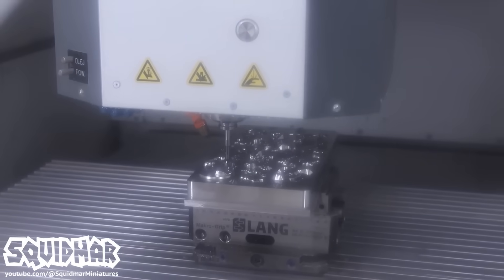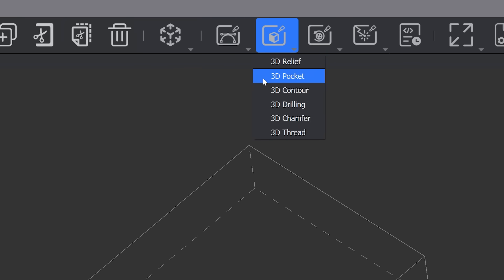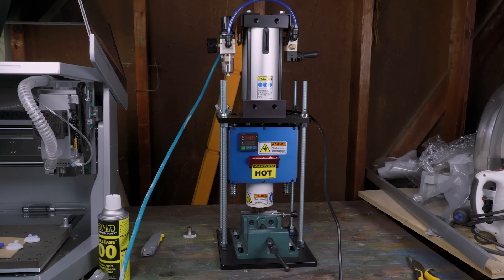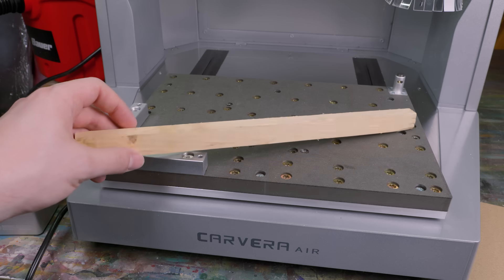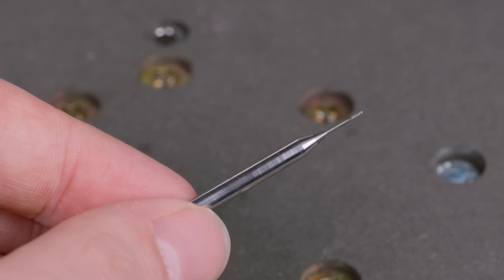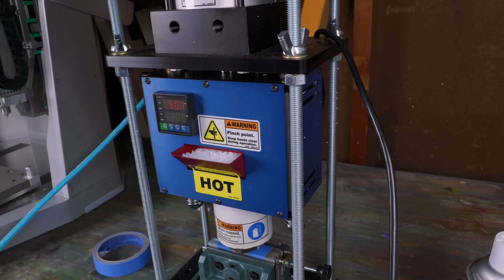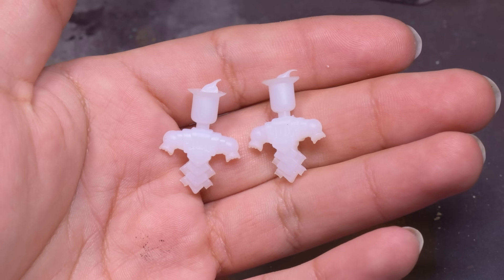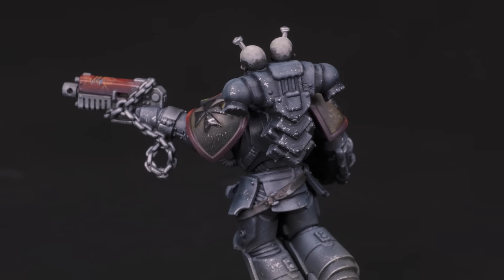You Can Make Warhammer Plastics at Home Now!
Check out the Makera Carvera Air! We had a lot of fun using the machine! $100 off Voucher: EonsOfBattle100off
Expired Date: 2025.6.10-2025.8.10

In this video Jay and Nick explore if they can make Warhammer level plastic bits at home with a Makera Carvera Air and a LNS 300A Plastic Injection Machine!

T-Shirts, Dice and More Available!

Assistant Editor:
Amanda B.